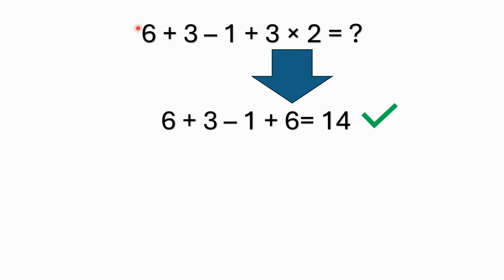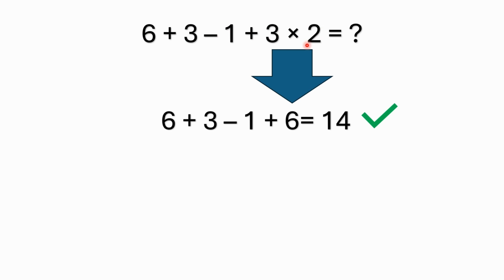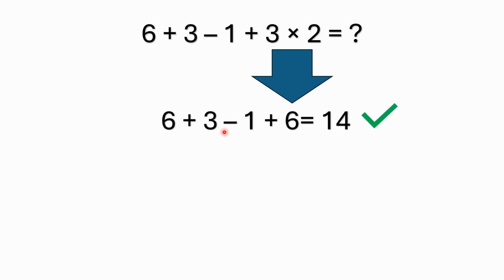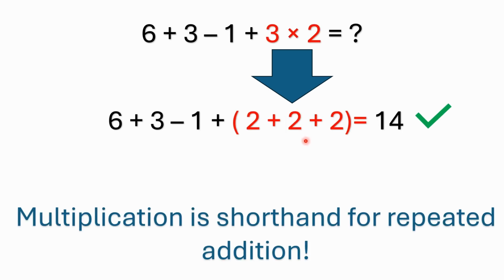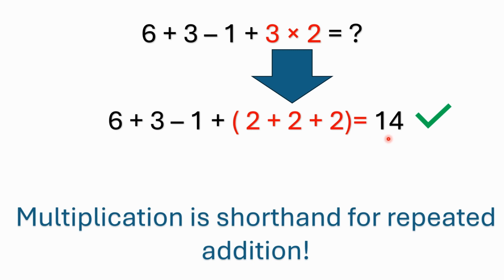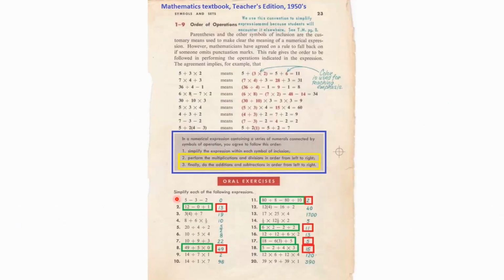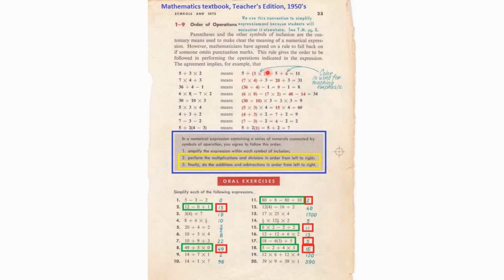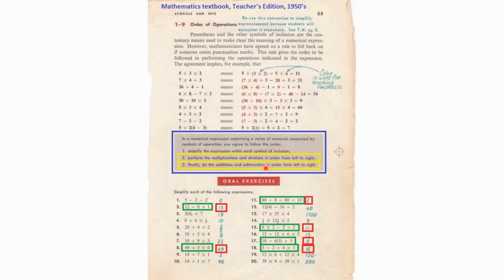6 + 3 – 1 + 3 × 2 = ?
A simple mixed operations problem.  By the way, the answer is not 22.